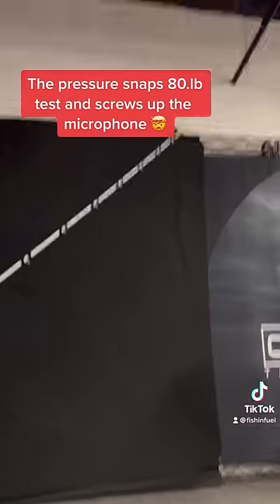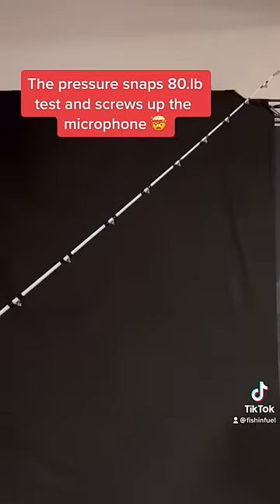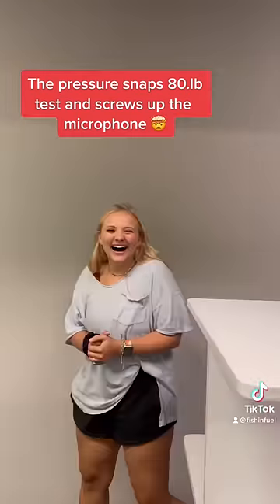Big Cat Fever Rod VS 1500.lb Winch! Watch What Breaks!